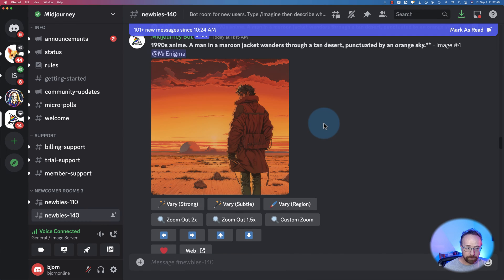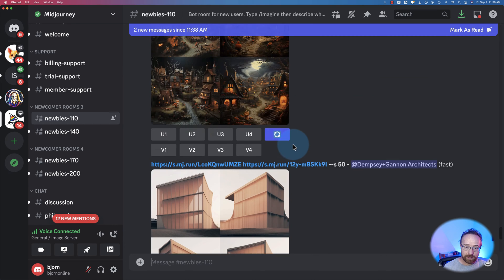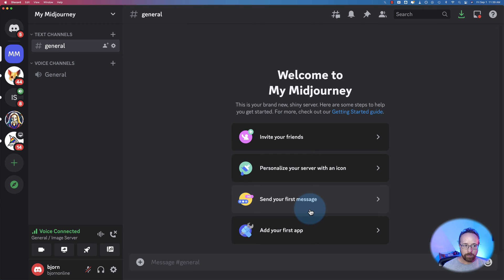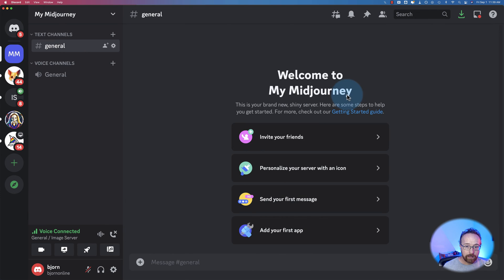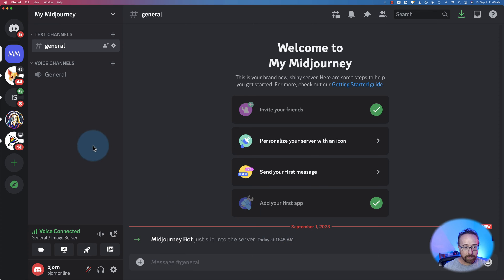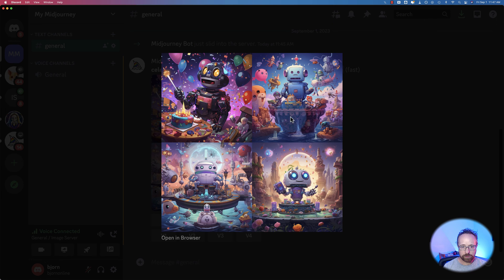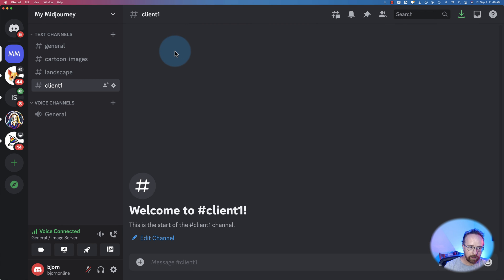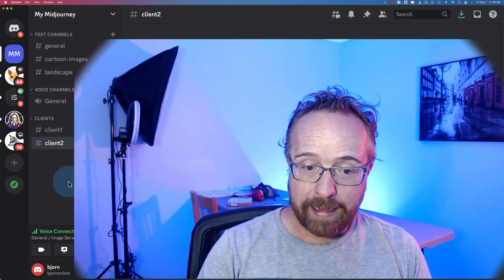How to create a PRIVATE Midjourney server in Discord - The quick and easy way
When you create an image on Midjourney, it's available for everyone in the same channel to see. But, did you know you can create your own private Midjourney servers in Discord? You can and it hides the images from the main channels in Discord!

How to Setup Your Own Discord Server with the Mid Journey Bot 🤖

Hello, fellow tech enthusiasts! It's Bjorn from the Area Underground, and today I'm thrilled to guide you through setting up your own private Discord server with the fantastic Mid Journey bot. Whether you're just starting your journey or you're a seasoned user, you're in the right place.
Why Mid Journey on Discord?

Every time you generate an image on the common Mid Journey Discord server, it's displayed for all members to see. While this offers a space for sharing and collaboration, it might not suit those looking for a bit more privacy. 😌
Setting Up Your Private Server

Starting is as simple as:

    Clicking on the plus icon on your Discord.
    Selecting "Create My Own" for creating a server.
    Naming it (I've called mine 'Mid Journey') and adding an image if desired.

Voila! 🎉 You have your own server which others cannot access unless invited. But remember, if you're using a free Mid Journey account, the images you generate might still be visible on the Mid Journey website. For absolute privacy, consider upgrading to a paid subscription.
Inviting the Mid Journey Bot

To get the most out of your new server, you'll want to invite the Mid Journey bot. Here’s how:

    Go to the Mid Journey server.
    Find the Mid Journey bot name inside a newbie channel.
    Click on 'Add to Server' and select your newly created server.

Alternatively, you can search for the Mid Journey bot in the app directory of your server and follow the same steps. 🔄
Organizing Your Channels for a Streamlined Experience

Your new server isn’t limited to just one channel. By clicking on the plus icon, you can create multiple channels such as 'cartoon images' or specific channels for different clients. For better organization, consider categorizing channels. This helps in ensuring that everything runs smoothly and makes your experience more enjoyable. 📁

Wrap Up
Incorporating the Mid Journey bot into your Discord server allows you to harness the power of AI and generate a multitude of images. With organization tips under your belt, you're all set for a seamless experience.

If you've got any questions, feel free to drop a comment! 🛎️

Until next time, keep crushing it! 🚀